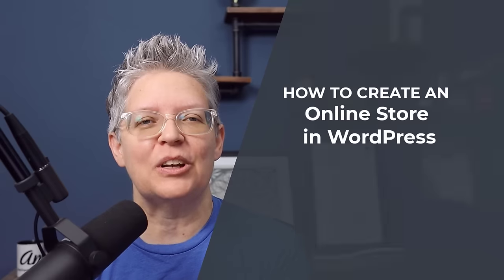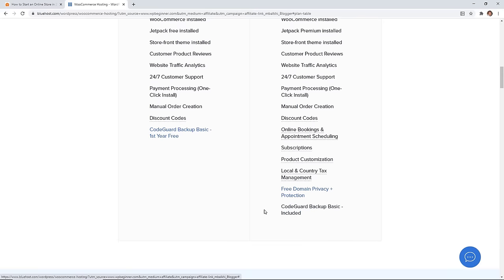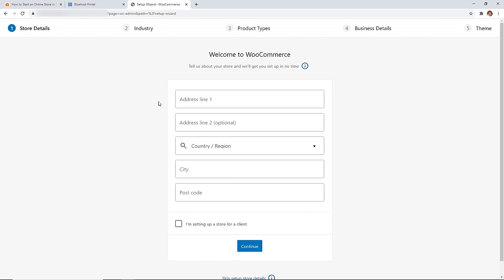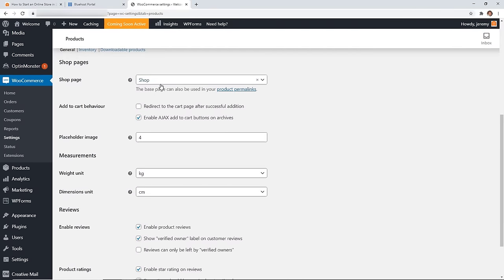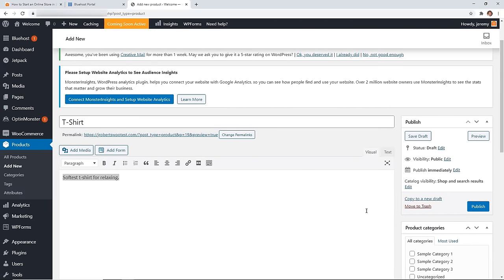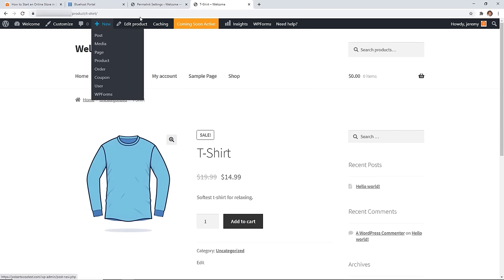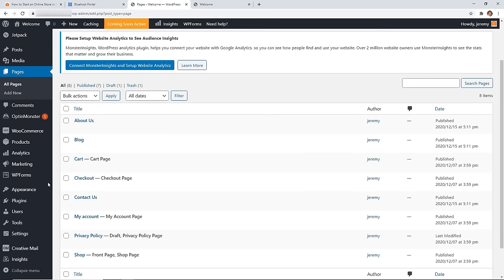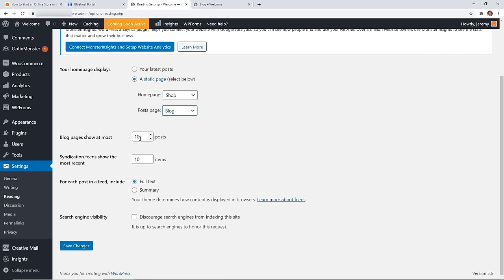How to Start an Online Store (Step by Step)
Do you want to start your own online store? Creating an online store can be a terrifying thought especially if you're not technically inclined. In this video, we'll show you how to build your online store with WordPress step by step.

This guide will be using a site on Bluehost to set ut up.

We will go through the steps to install your WordPress site with BlueHost and how to log in with their system. You can change the login username/password when you log into the site but BlueHost automates that for you when starting out.

--Links--

►Written Tutorial - How to Start an Online Store in 2022 (Step by Step)

--Top Resources--

WooCommerce should have been automatically been installed on your site if you purchased the WoCommerce hosting from BlueHost. If WooCommerce pulls up their startup wizard, we would want to click the I don't need help link for starting out as we'll be walking you through. You can always go back and use the startup wizard if you want.

In the Settings, General area, you can set your site's title and tagline to have your site title be what you actually want your visitors to see. We would not recommend updating the URL or address to prevent anything from breaking on your site.

Now we would want to go under Products, Help in the top-right, and activate the setup wizard to help design what you're wanting your site to sell. We would want to activate under WooCommerce, Settings in the payment tab the methods that we would want to use. For testing purposes, we would recommend using cash on delivery until the store goes live.

There are many different customization options available and we would recommend watching this video or read through the written article to see what can be done.

Timestamps:
0:00 Intro
3:25 Set up hosting, install WordPress, and WooCommerce
5:30 How to setup WooCommerce
10:05 How to create your first product in WooCommerce
11:38 How to customize the theme
15:24 How to create pages
18:03 How to create a menu in WordPress
19:48 How to create a simple contact us form
21:00 Tip #1 to track Conversions and AOV
25:53 Tip #2 to Increase Conversions
27:50 Tip #3 to Increase Sales